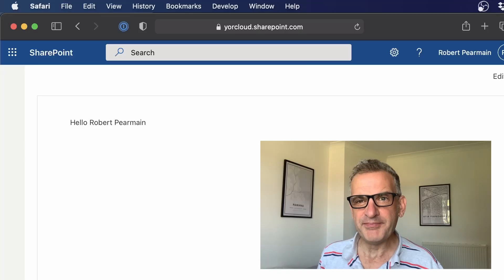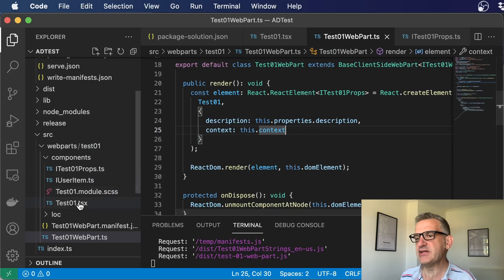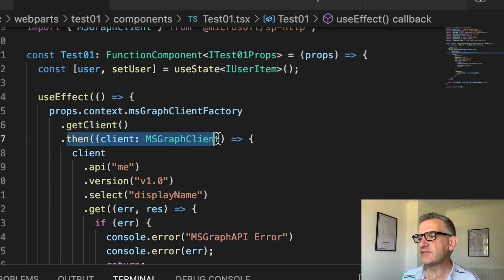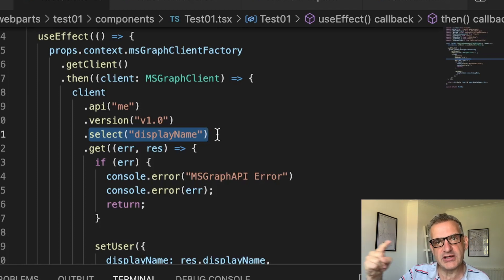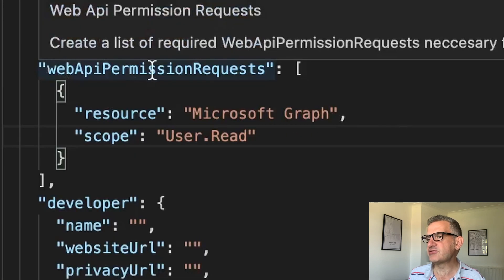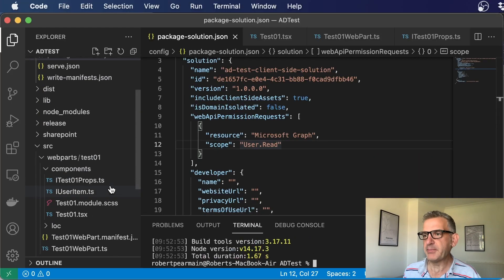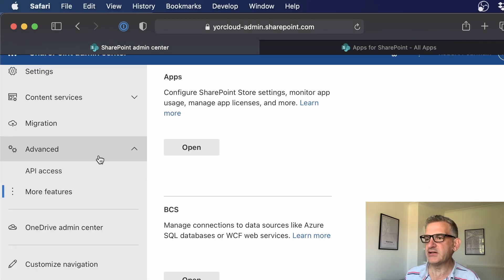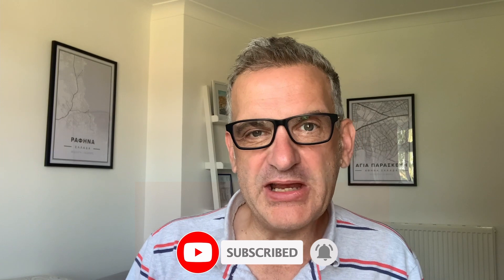SPFx and Graph API | SharePoint Framework for Beginners (SPFx) 2021 E17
Beginners guide to developing in the SharePoint Framework (SPFx) version 1.12.1

Episode 17: SPFx and Graph API

In this episode I show you how to leverage the power of Graph API, and how to connect to the Graph API using a SharePoint Framework webpart using ReactJS and Hooks.